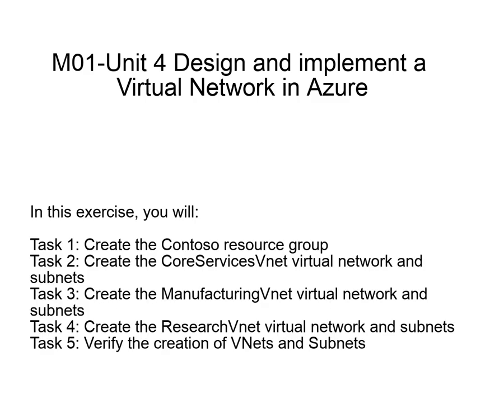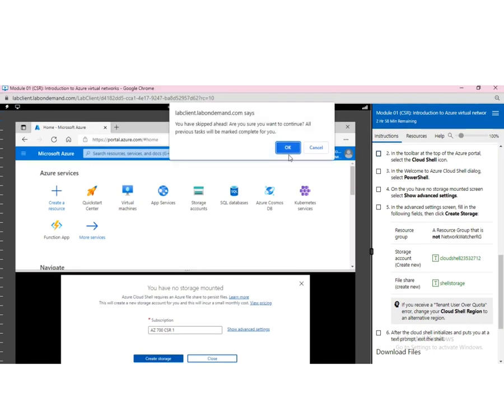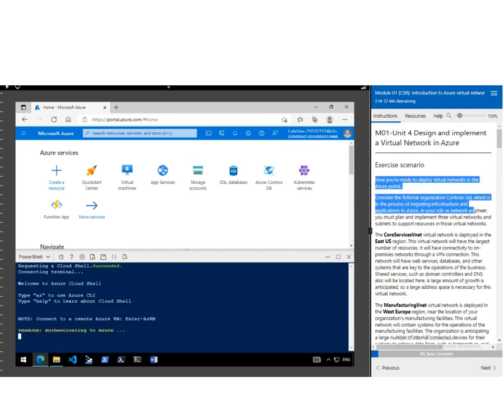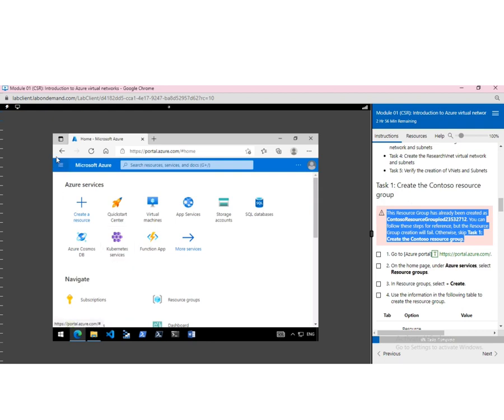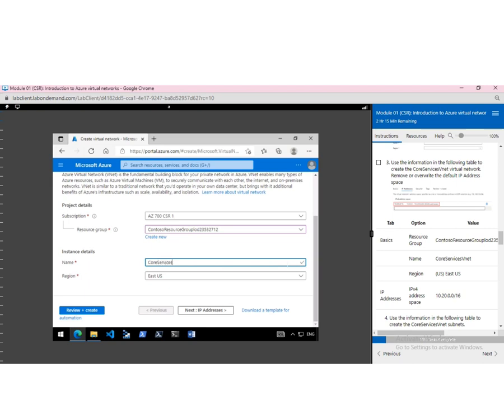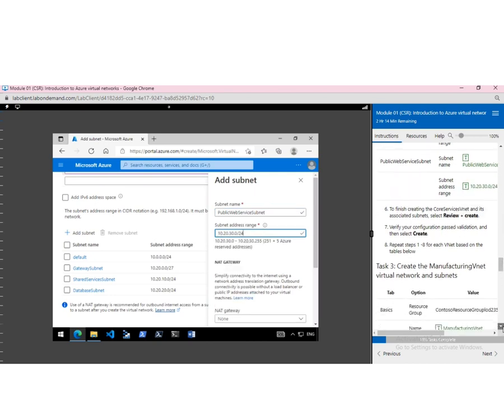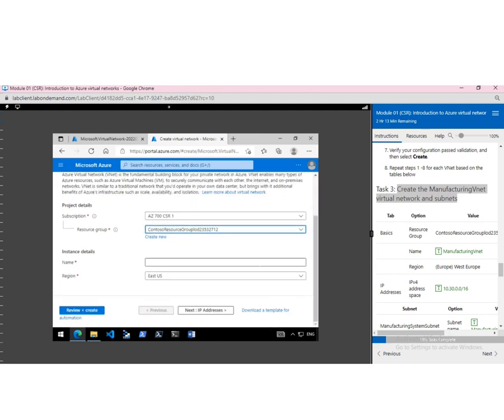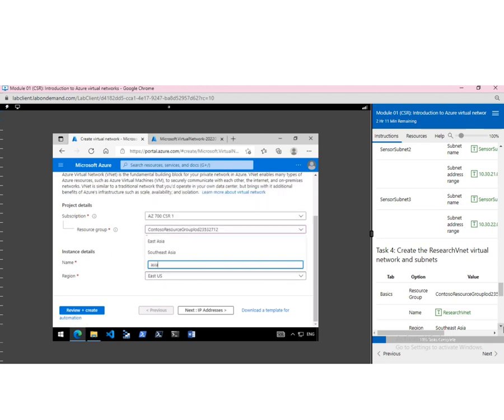AZ 700 Lab1 M01 Unit 4 Design and implement a Virtual Network in Azure